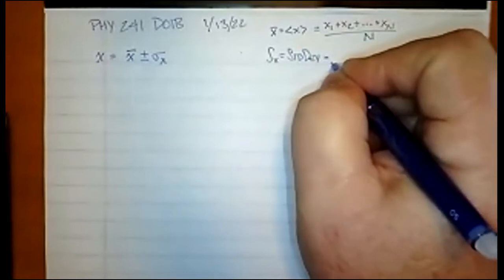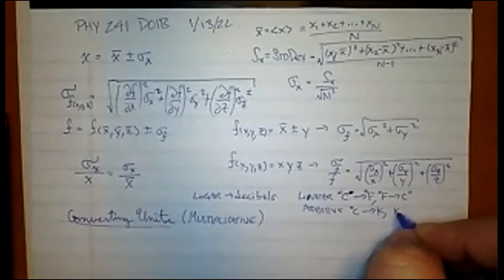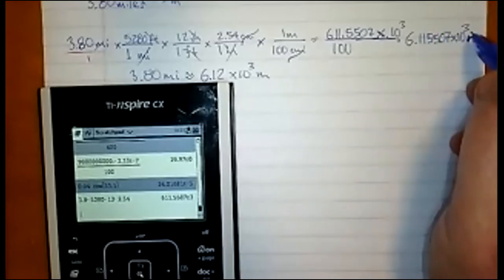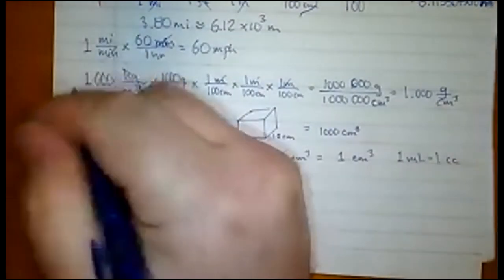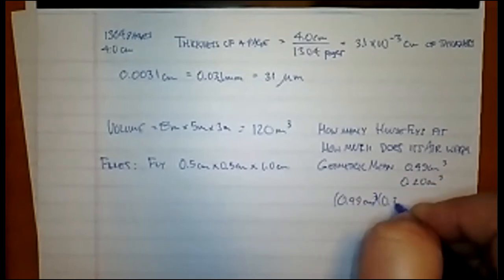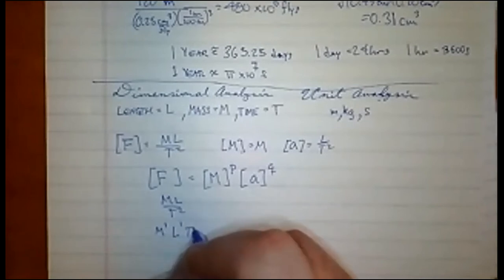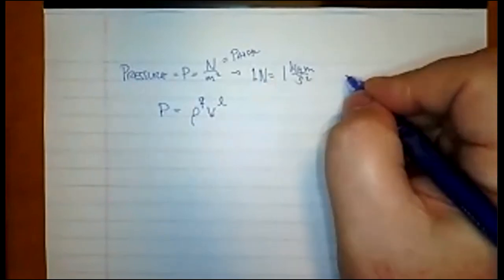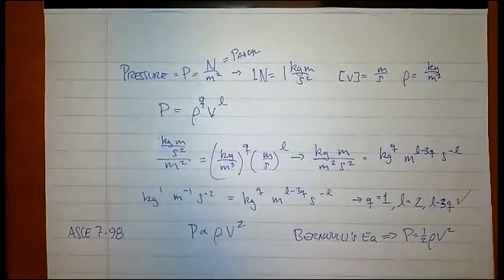Finishing Up Units, Measurements, and Estimating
PHY241D01B 011322